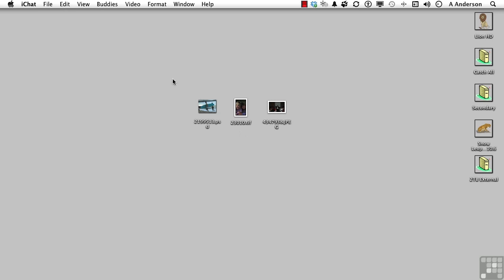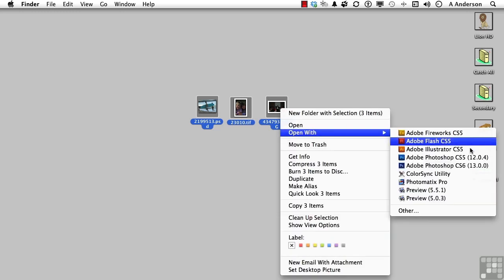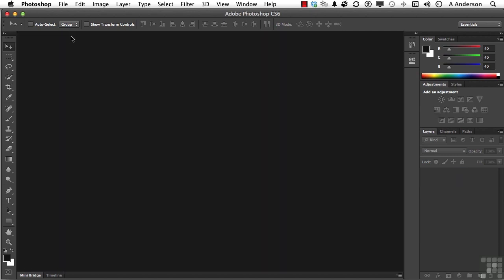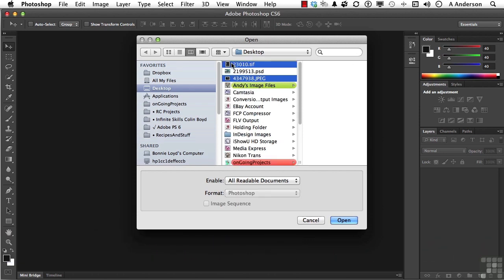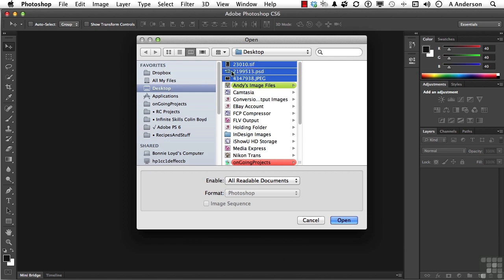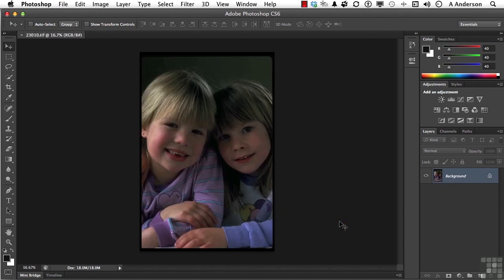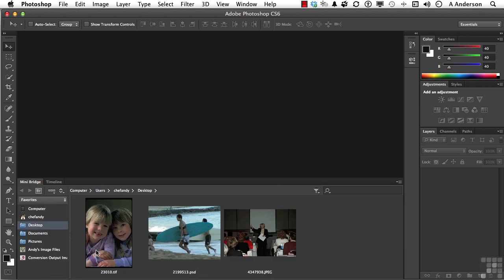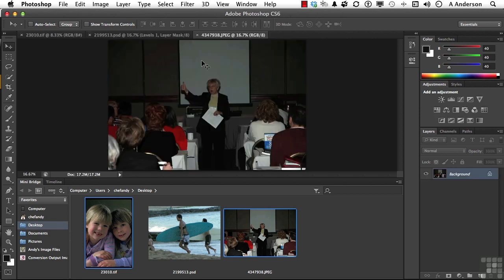04 03 Opening Multiple Images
04. Viewing - Controlling Images